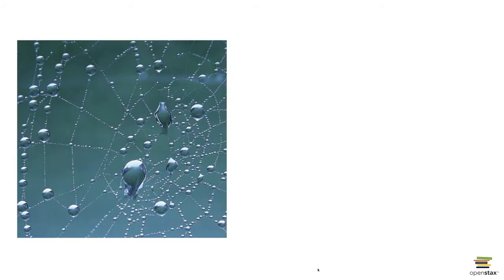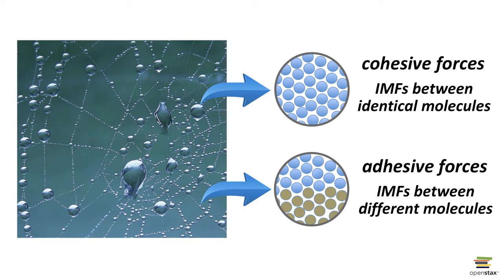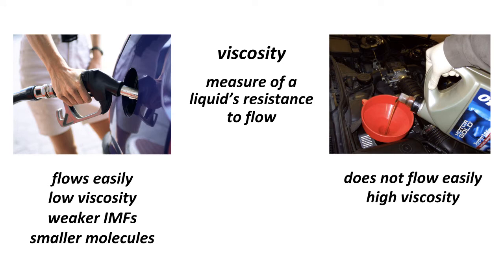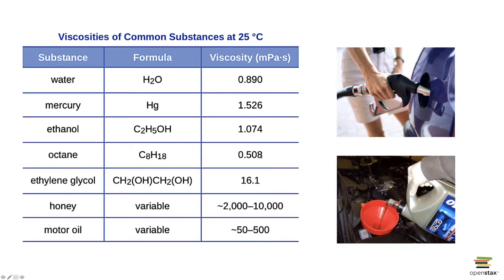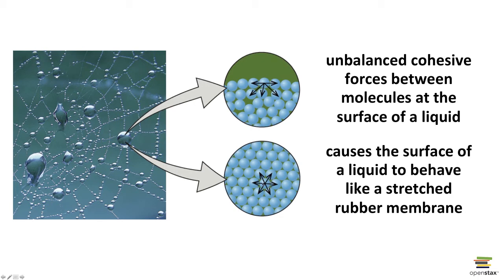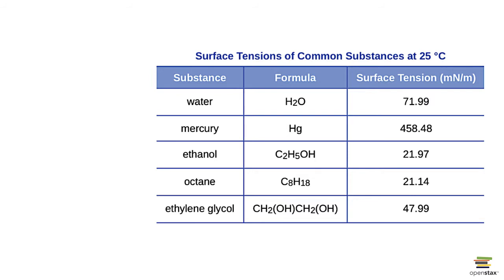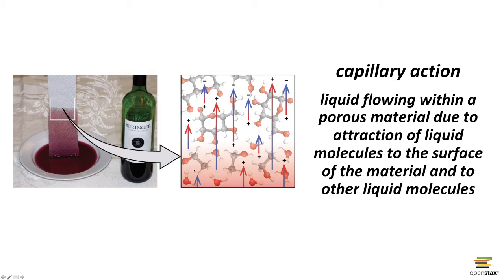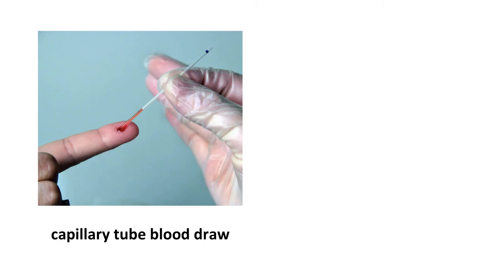Properties-of-Liquids-F17-Updated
Properties of liquids, including adhesive and cohesive forces, viscosity, surface tension, and capillary action.